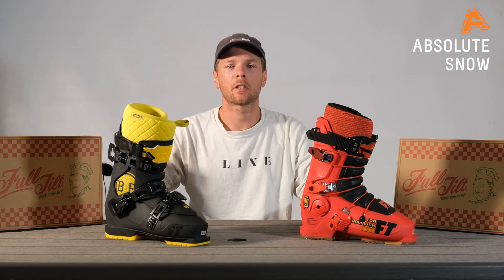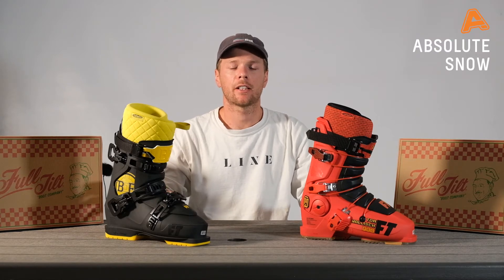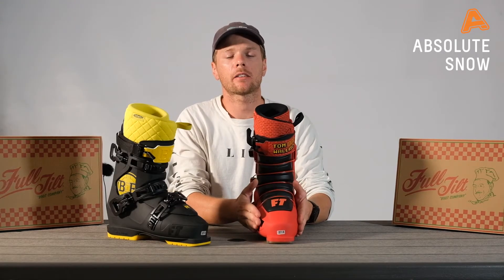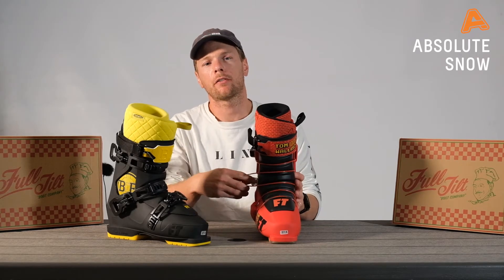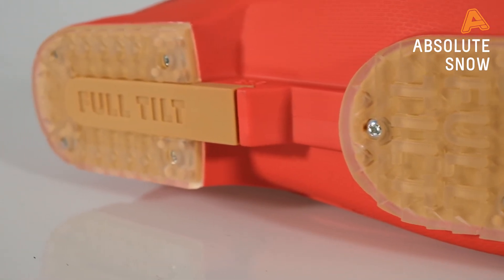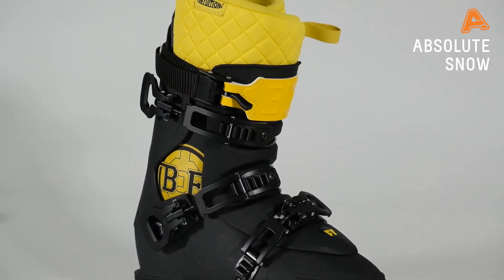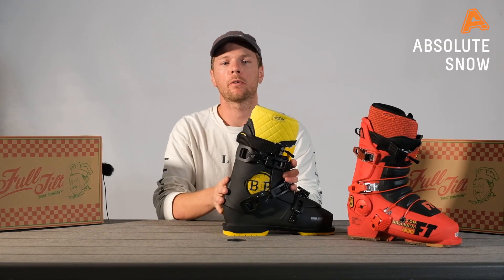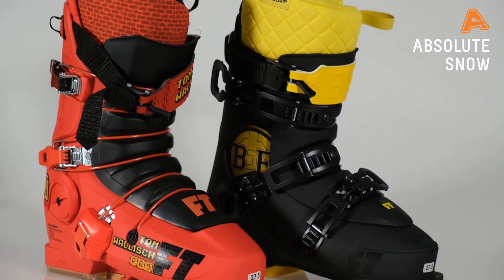2020 / 2021 | Full Tilt B&E Pro & Tom Wallisch Pro Ski Boots | Video Review